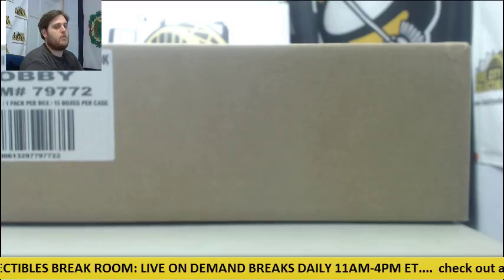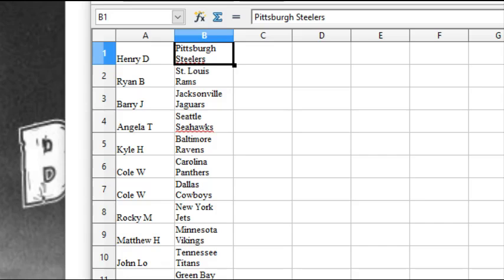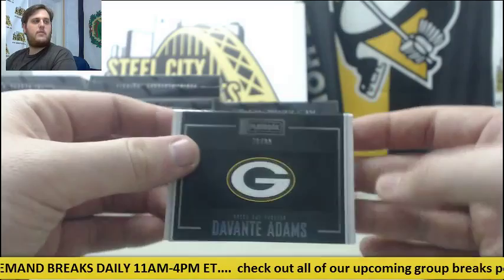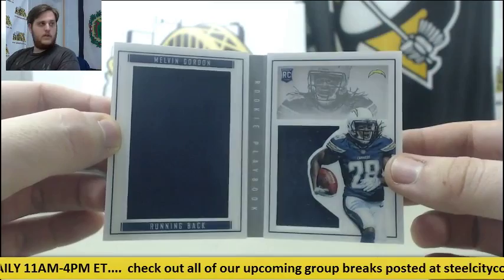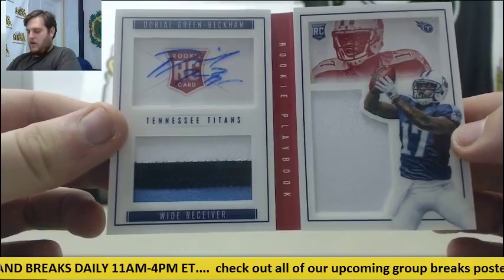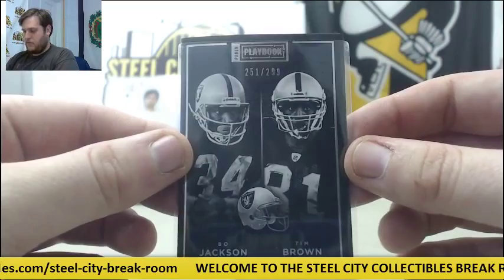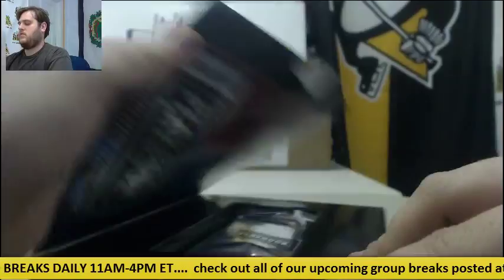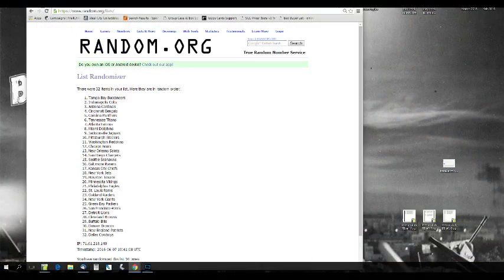2015 Panini Playbook FB Random Team 15-Box GCB & Winslow Jersey Live Break